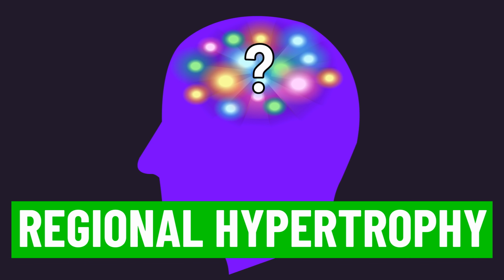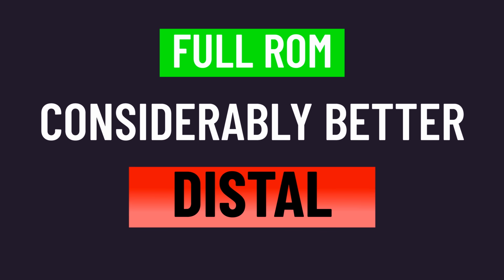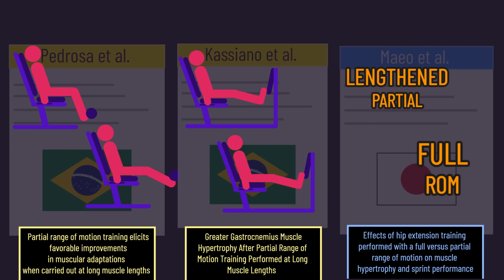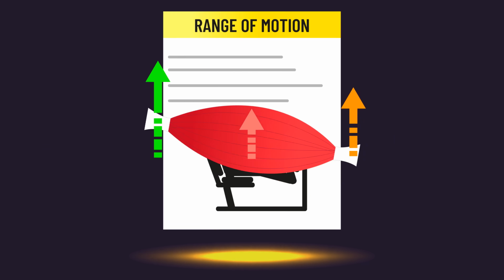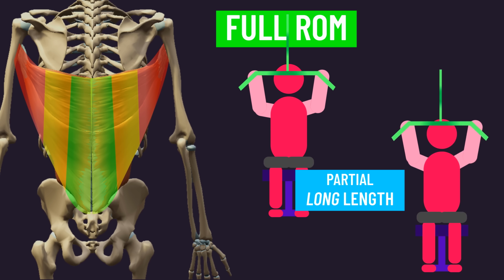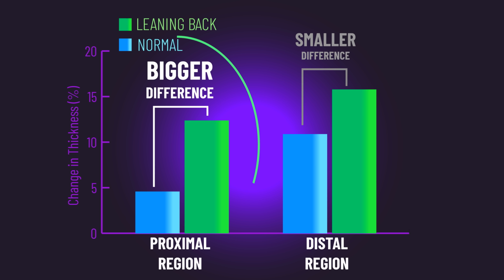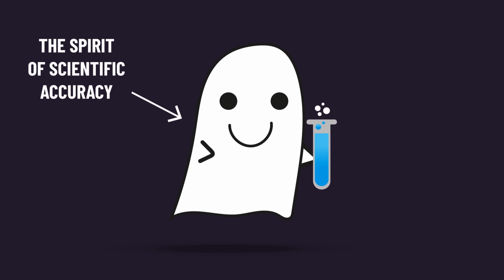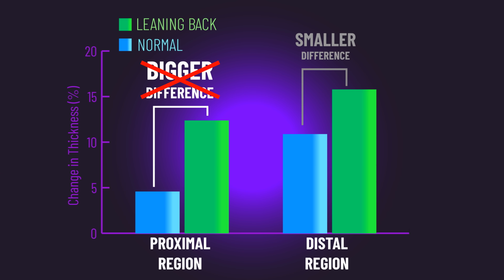Optimize Muscle Growth: Most People Don't Know This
Timestamps:
0:00 Intro
0:38 Part I: Regions & Range of Motion
7:58 Part II:  Regions & Exercises